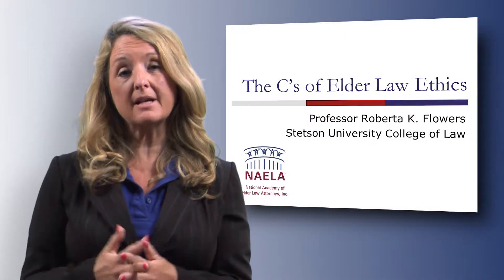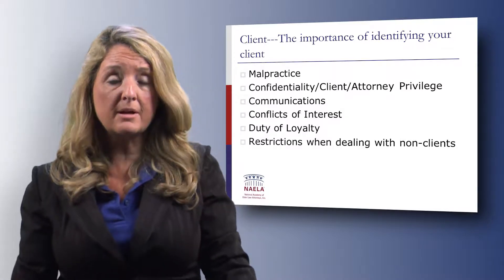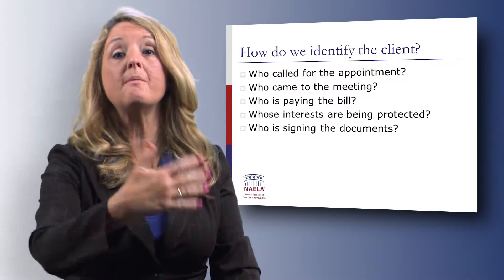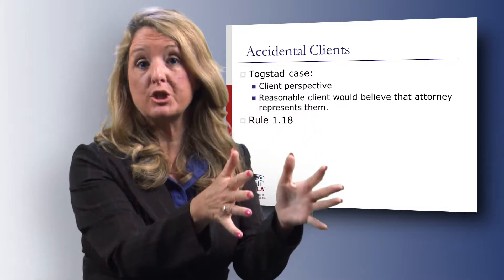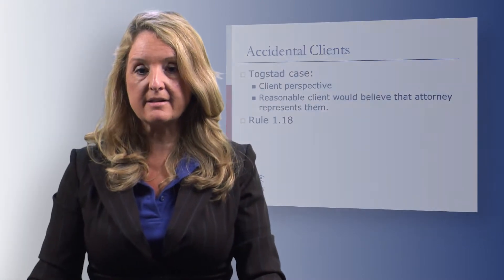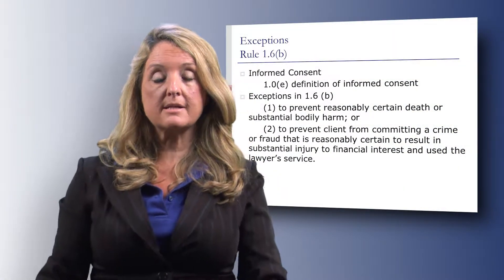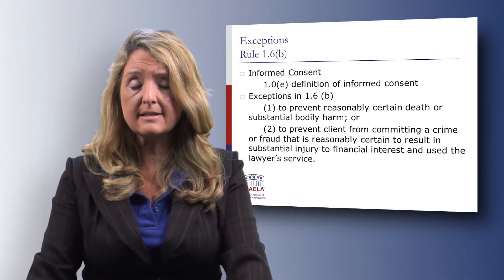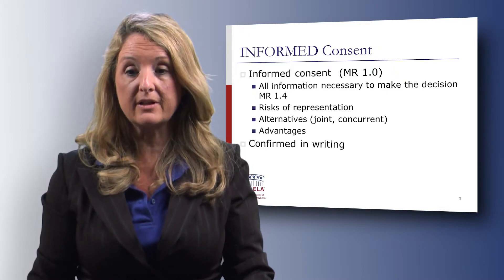flowers elder law ethics